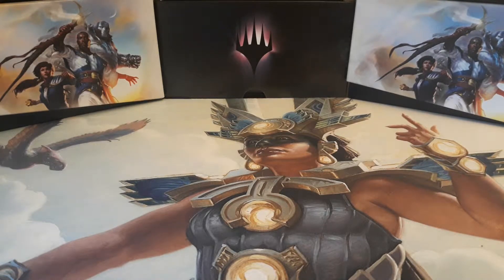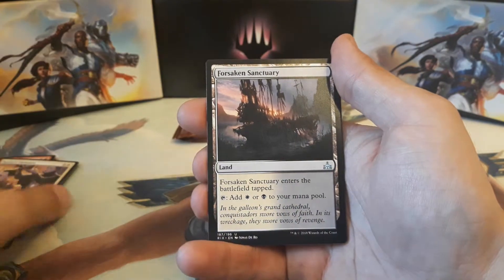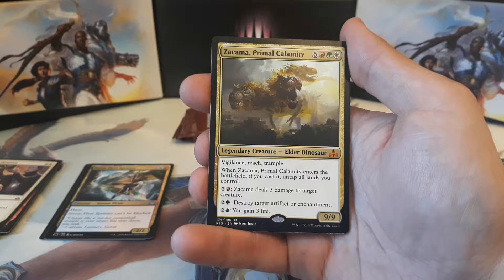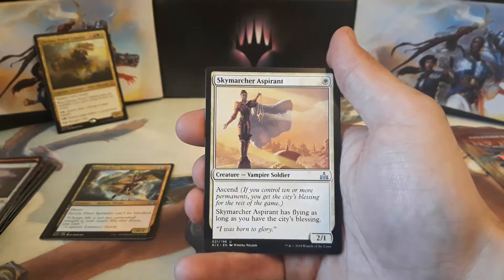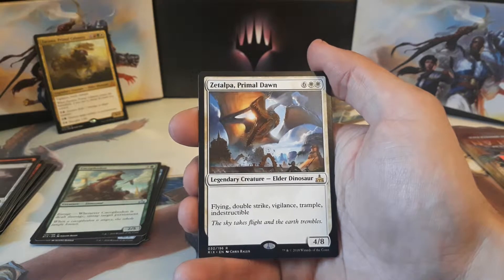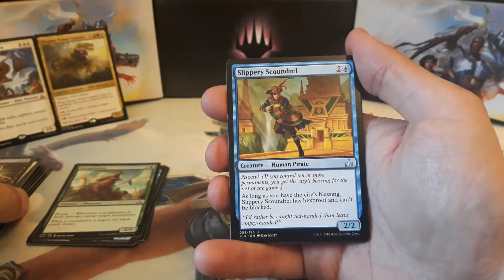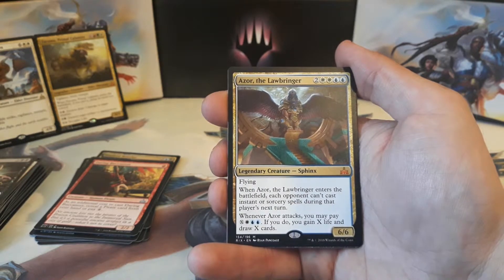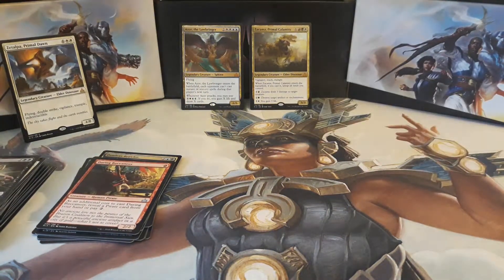3 More Packs of Rivals! 2 Myhtics!! Unedited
We crack open 3 more packs in Hope to find some foil flip lands! Will we find some?? Watch to find out!! ENJOY!